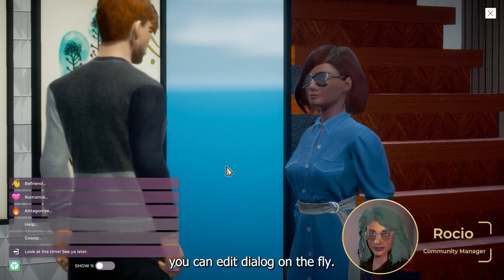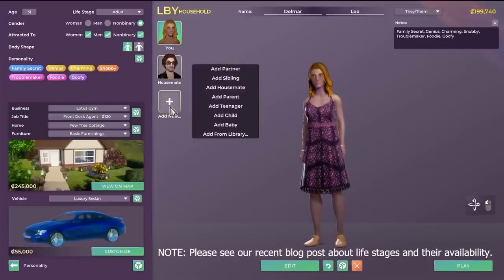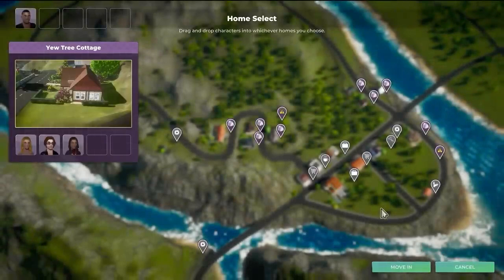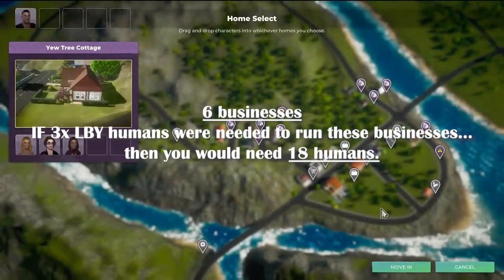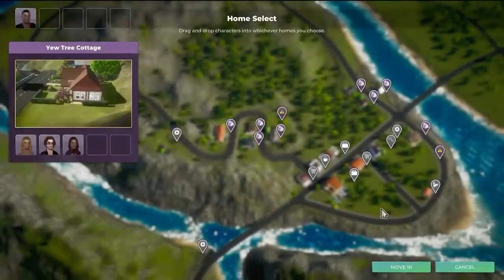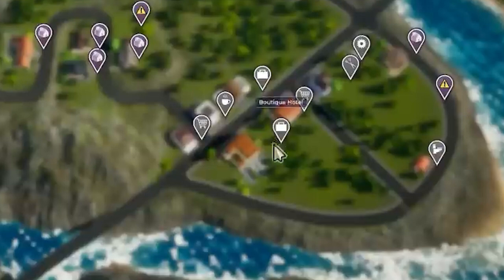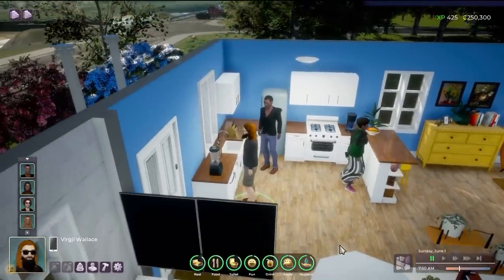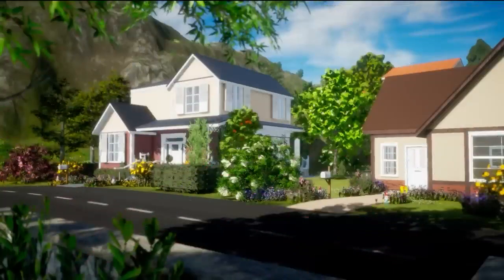Analyzing the Household Creator tool from Life by You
I wanted to take a closer look at the Household Creator tool that was showcased by Life by You a few weeks ago.  I think that there are a lot of insights that can be derived from a deeper analysis and I hope that you enjoy my thoughts on it.